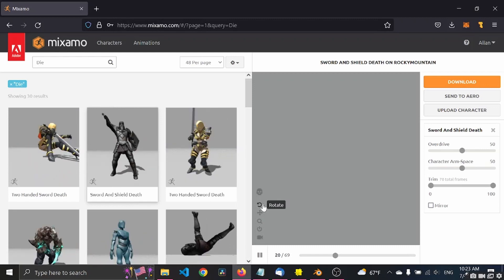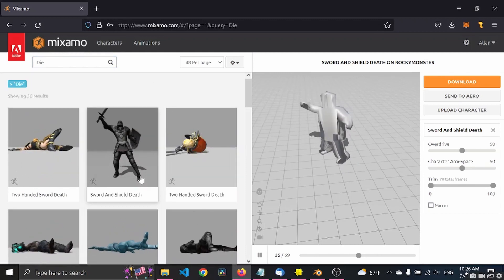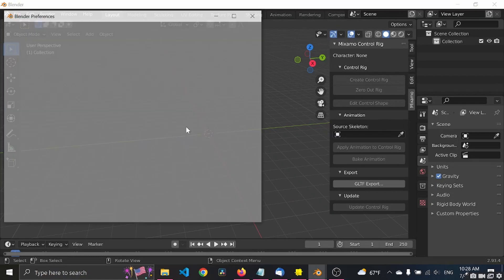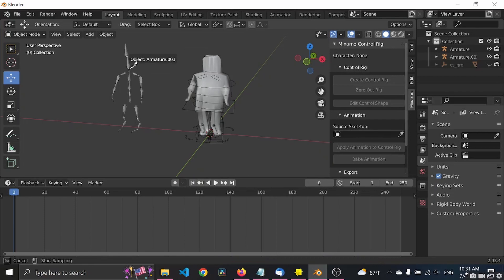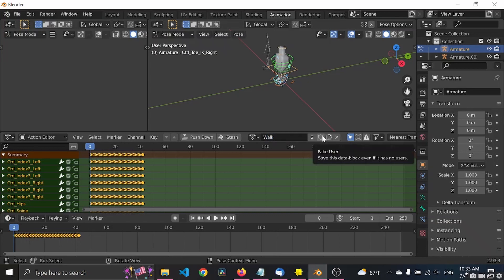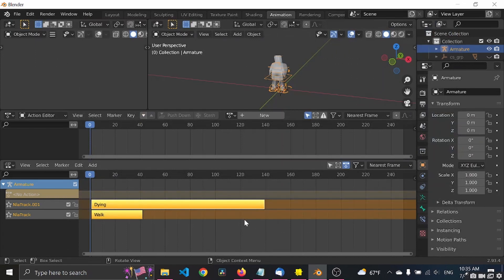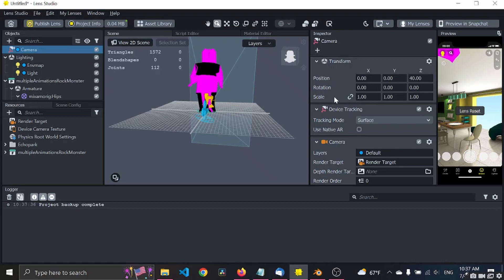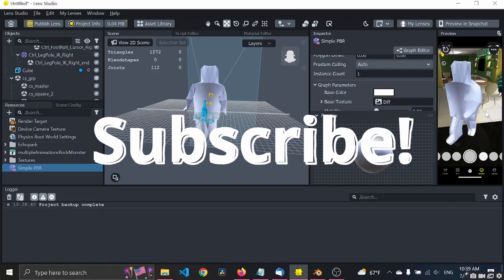Combine Multiple Character Animations in Lens Studio | Snap AR Tutorial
Learn how to use Mixamo and Blender to auto rig and animate your characters to be import ready for Lens Studio!

What else do you want to learn? Please leave a comment :)